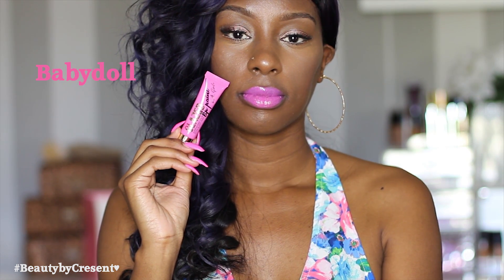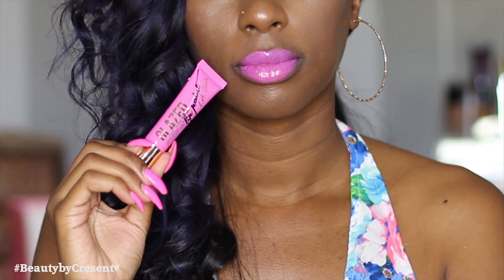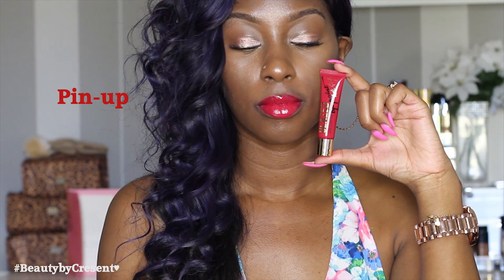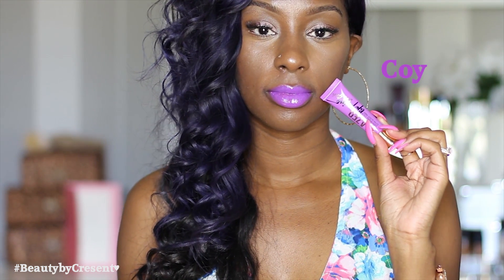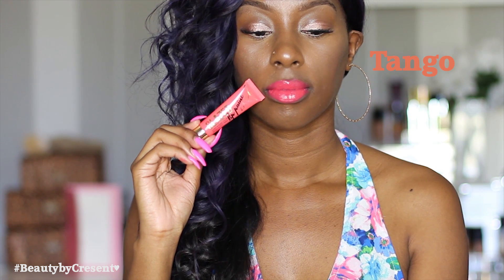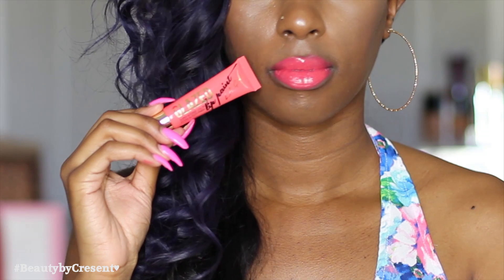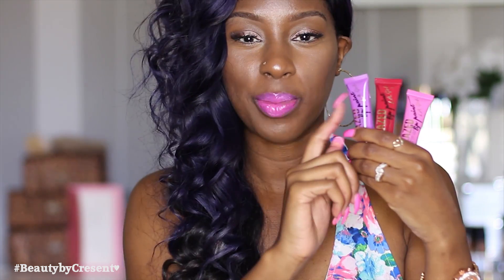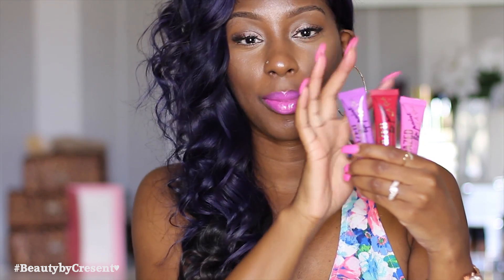L.A Girl Glazed Lip Paints Try On♥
Watch in HD! Hope you enjoy this lippie try on and mini review. Watch in HD!

Thumbs up this video it really helps me out!!

Nume♥ CLICK MY LINK TO ORDER
Enter code: 2LIVELY
a=1499&c=60&p=r&s1=

If you missed my previous videos♥

Products Mentioned
L.A Girl Lip Paints
Coy-purple
blushing-mauve pink
tango-orange
pin-up-red
babydoll- pink